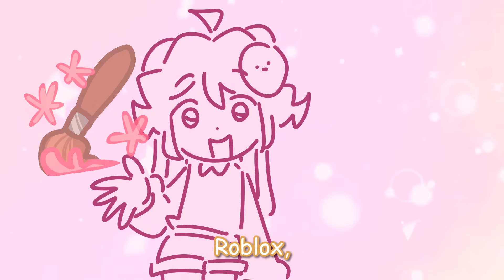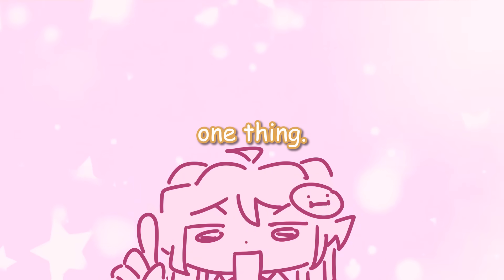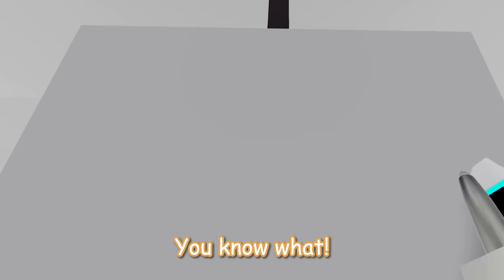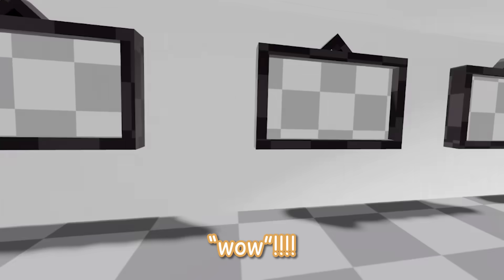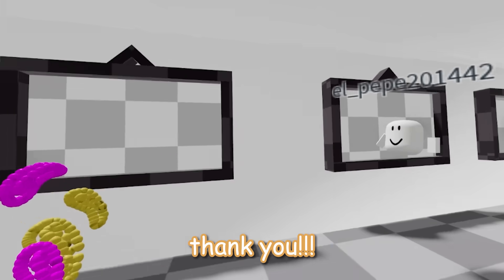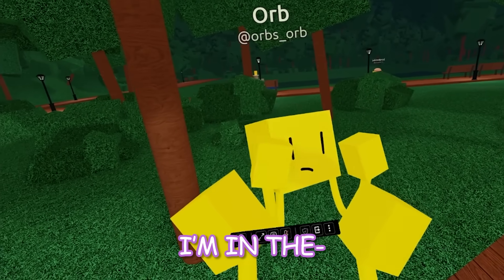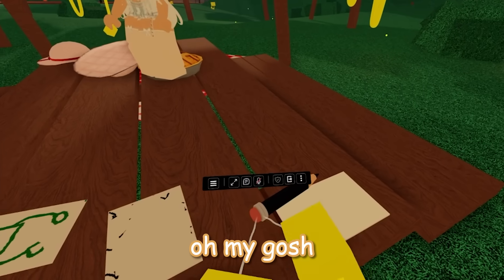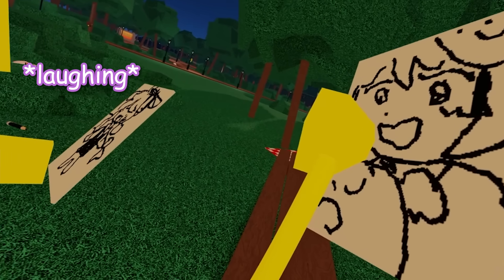Is it Possible to Draw in Roblox VR?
In this video... I wanted to find out if it was possible... to draw in Roblox VR! Short answer: YES. (spoilersss i knoooOOWWW  ) but Long Answer: THERE'S NOT MANY!!! I was able to find TWO different games, that were both drawing + vr + Roblox, but it was definitely a search 🧐

also .. I AM formally requesting anyone who does the making of roblox games. i request AANY roblox drawing game... i will play it NO QUESTIONS ASKED!!! I need more roblox vr drawing games injected into my bloodstream

Follow me for other stuff!

I use an iPad + Apple Pencil to draw! I record with OBS & edit on Premiere Pro

Intro (Songs): Heart Session - Dreaming Robot, Sreetpass Mii Plaza - Find Mii - Ultimate Ghost Theme, Toro to morimori - 42. Bgm Torosta News2, Getting Ready - Super Mario 3D World
Video: The Ratings Are In - A Hat in Time, Date - Tomodachi Life, We Love Katamari - Houston without vocals, 41. Bgm Torosta News1, Confirmation - Food Delivery Channel, Nintendogs + cats - Modo Home
Outro: Tennis Training - Wii Sports

i went on a vacation recently so that's why there was a little more space in between this vid and my last heheh. i was still on the grind, 😼😼vacay dont stop the upload 😼😼😼😼😼😼😼😼

[ wink ]